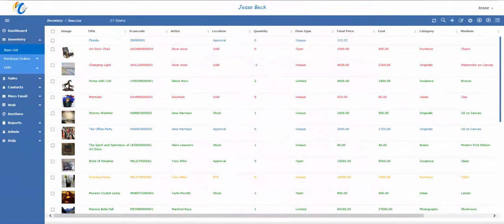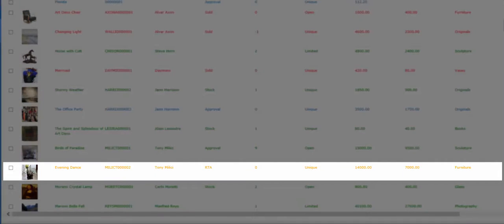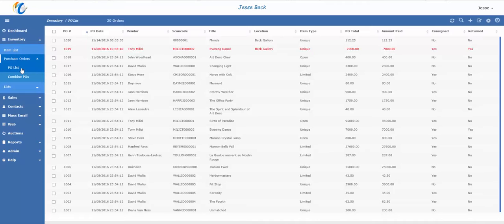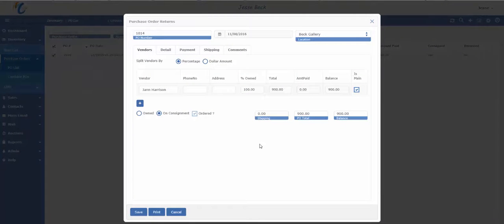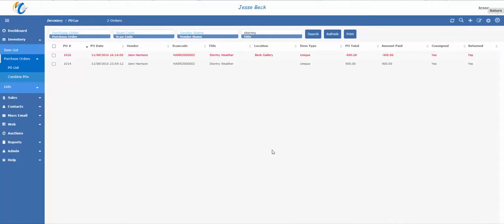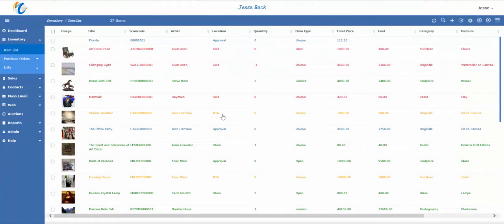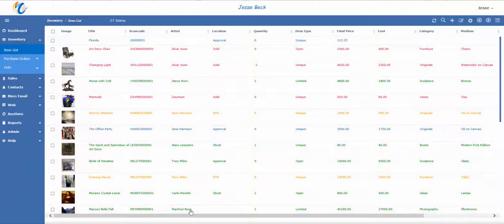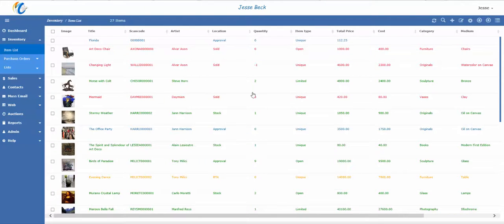Return To Artist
Performing an RTA or Return to Artist when an item goes back to the artist or vendor in Masterpiece Manager Version 11